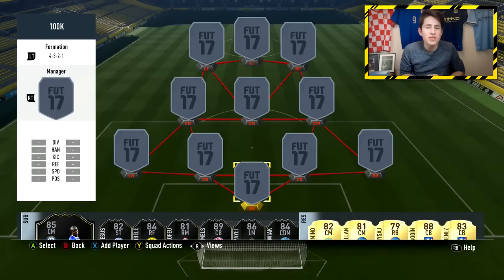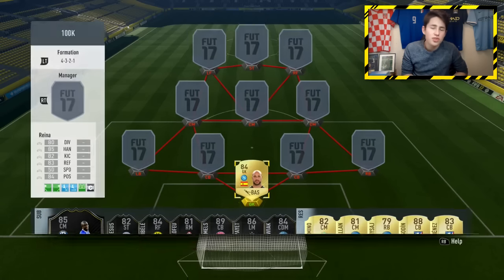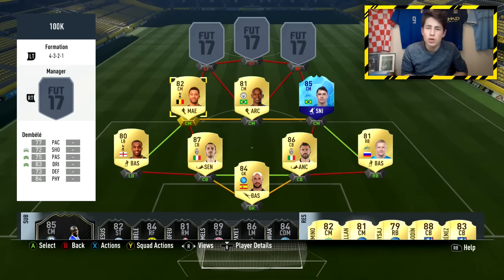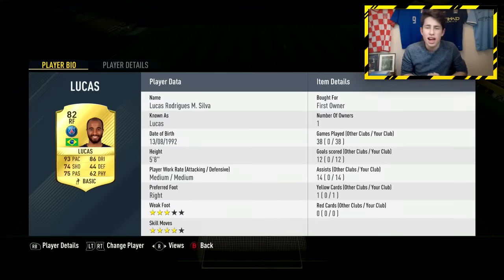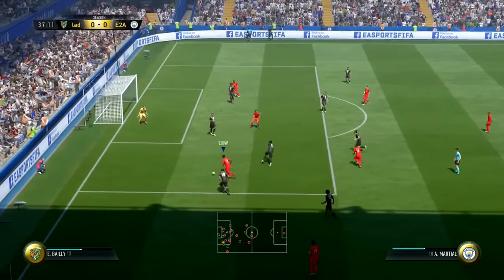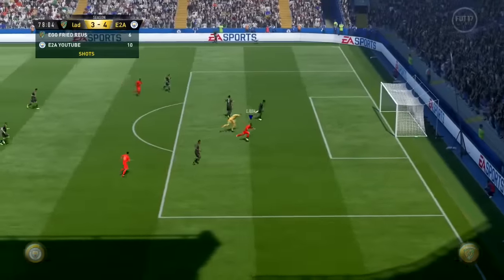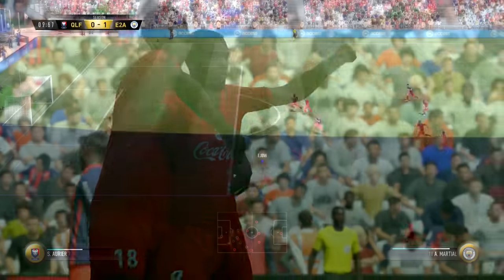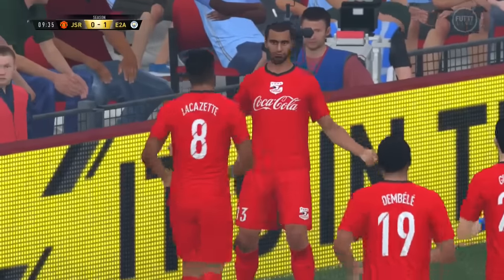THE BEST 100K TEAM ON FIFA 17? w/ TOTGS GIULANO, LACAZETTE, MARTIAL AND MORE! (NLW)